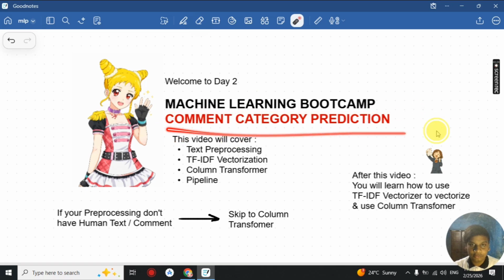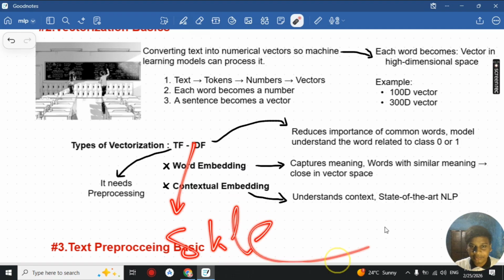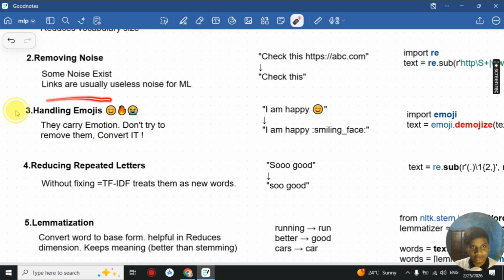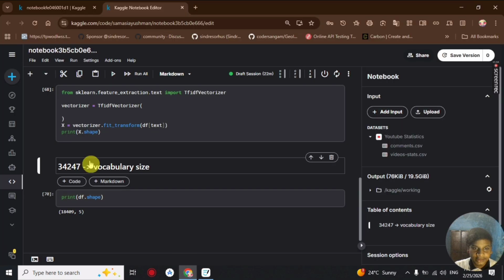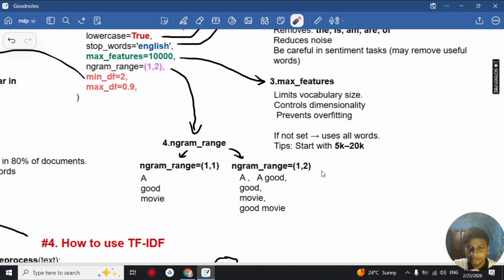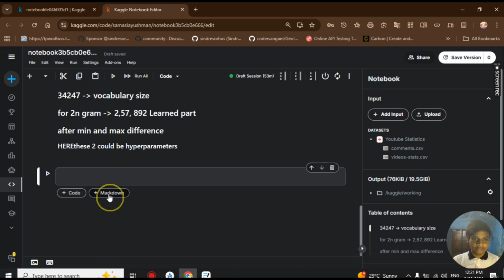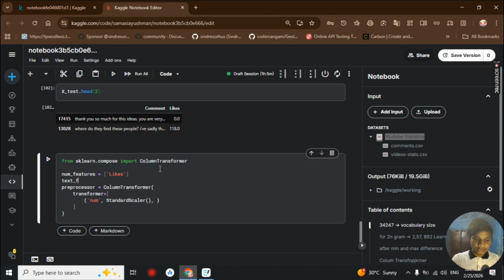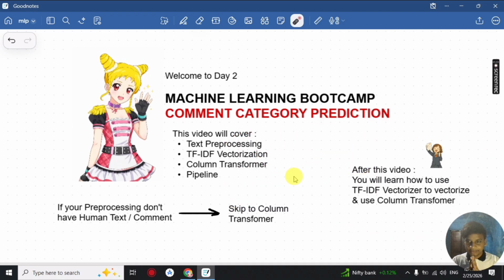Day 2 of ML Bootcamp | Text Preprocessing | Pipeline in ML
Deep Learning / ML Bootcamp – Day 2
Text Preprocessing, TF-IDF, ColumnTransformer & Pipeline (Complete Guide)
In this video, we move into real-world ML workflow design.

You will learn how raw text becomes vectors,
how preprocessing improves model performance,
and how to build clean, production-ready ML pipelines using:

TF-IDF Vectorizer
ColumnTransformer
sklearn Pipeline

This is not just theory. This is structured ML engineering.

⏱️ Timestamps
0:00 – Introduction
1:04 – How Machine Learning Understands Vectors
2:29 – Vectorization Basics
📝 Text Preprocessing Basics
4:53 – Text Preprocessing Overview
4:58 – #1 Lowercasing the String
5:56 – #2 Removing Noise
6:37 – #3 Handling Emojis
7:17 – #4 Reducing Repeated Letters
7:48 – #5 Lemmatization
📊 TF-IDF Vectorizer
8:57 – TF-IDF Explained
10:23 – Important TF-IDF Parameters
15:08 – How to Use TF-IDF in Practice
⚙️ Production ML Workflow
16:21 – Part B: ColumnTransformer
20:33 – Part C: Building a Machine Learning Pipeline
22:27 – End

How text becomes numerical vectors
Why preprocessing improves generalization
How TF-IDF actually works mathematically
Important TF-IDF parameters you must understand
How to handle mixed data types using ColumnTransformer
How to build clean ML pipelines
Why pipelines prevent data leakage

ML beginners
NLP learners
Hackathon participants
Anyone working with text classification
Students preparing ML projects

Most people:
Vectorize incorrectly
Skip preprocessing
Build messy ML code
Cause data leakage accidentally
This video teaches you how to build structured, clean ML systems.

☕ Support (Optional)
UPI: ayusmansamasi@ybl

✨ Final Thought:
Machine Learning is not about fitting models.
It is about building clean pipelines that generalize.